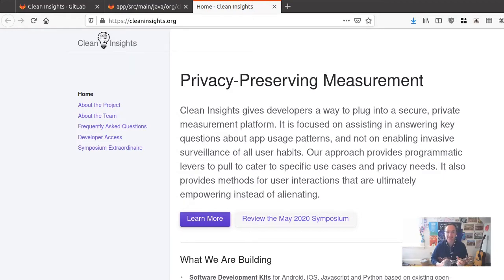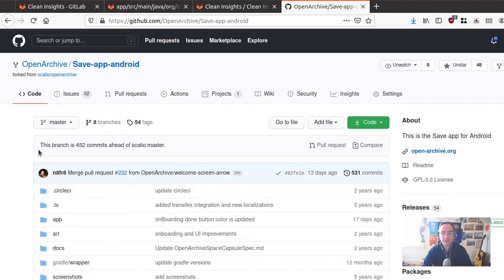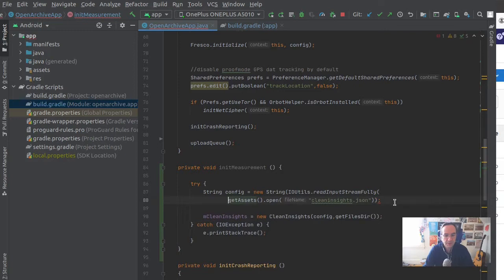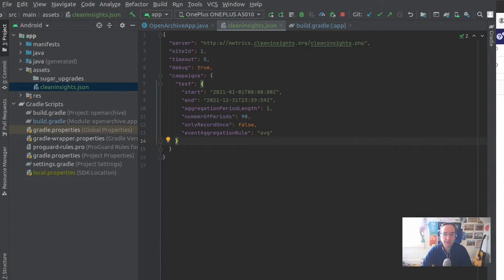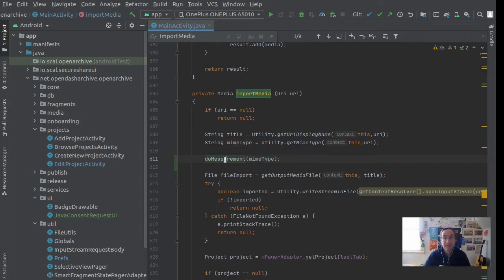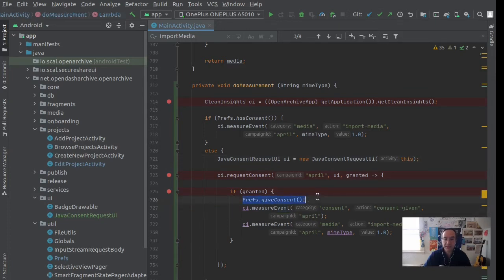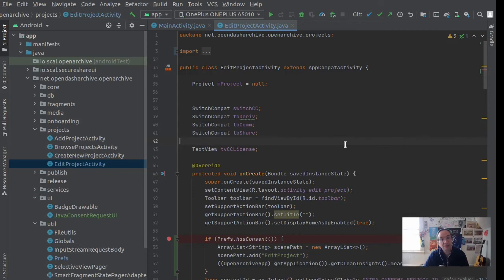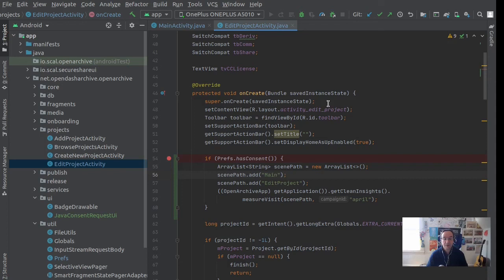Measure Your App Without Spying on Your Users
How to implement the Clean Insights SDK on Android

Using the Save media archiving app, Nathan shows how quick and easy it is to integrate our privacy-preserving measurement SDK into your own Android app.